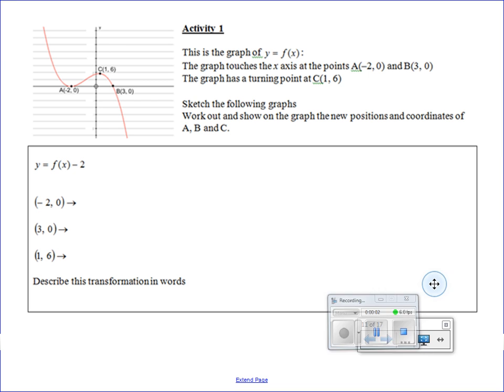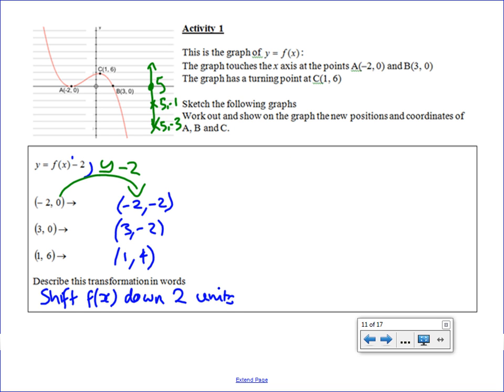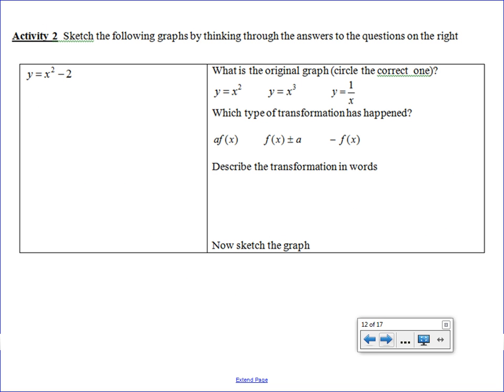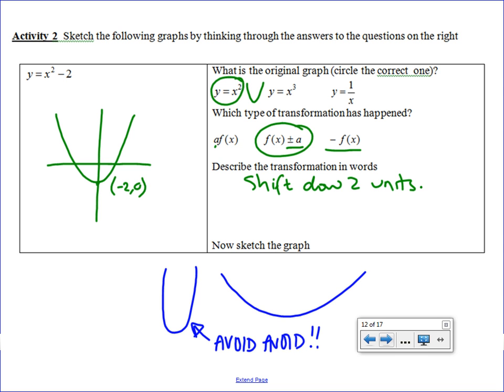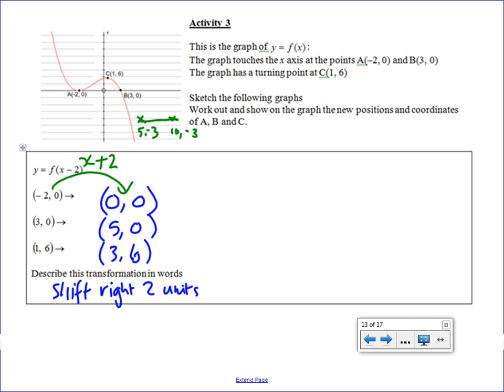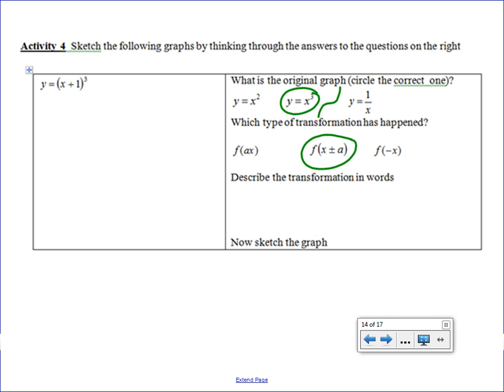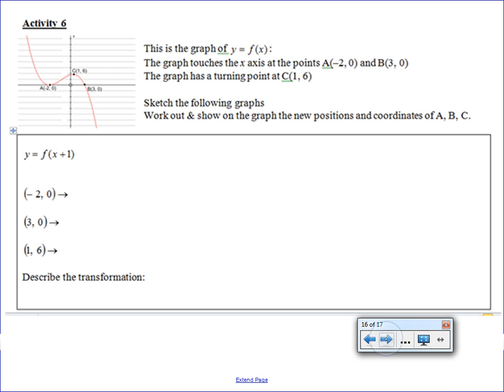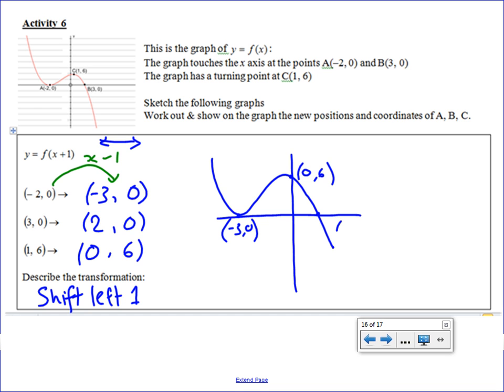Graph Sketching 2